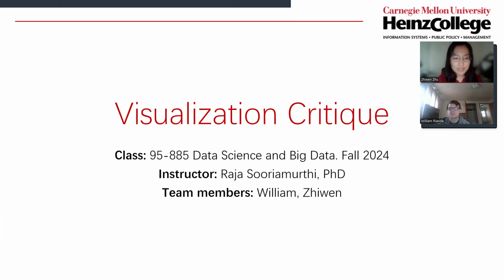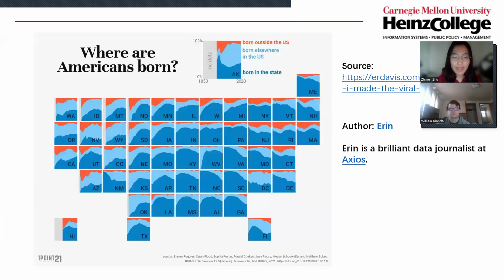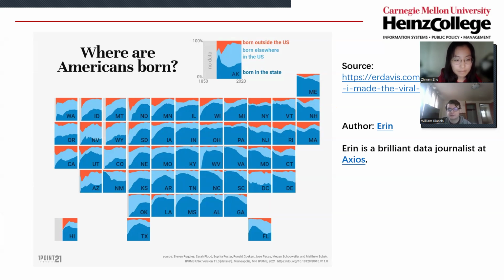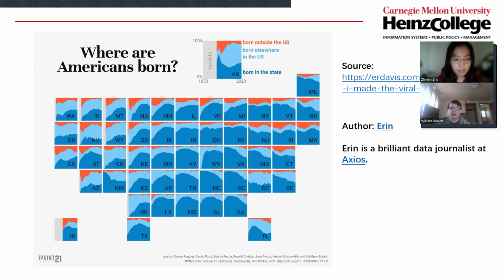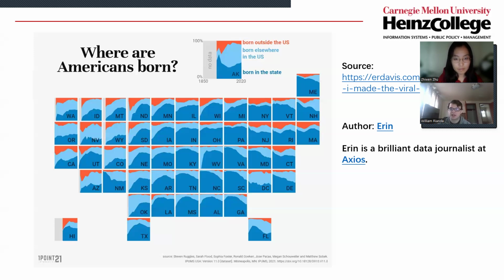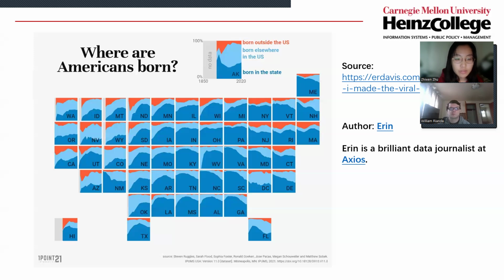Visualization Critique - William & Zhiwen - 95-885 Big Data and Data Science